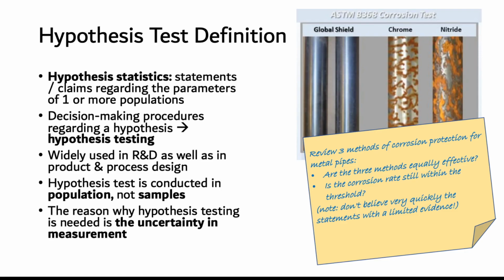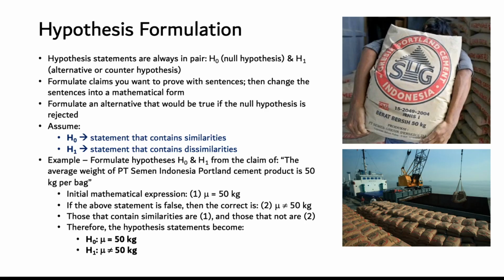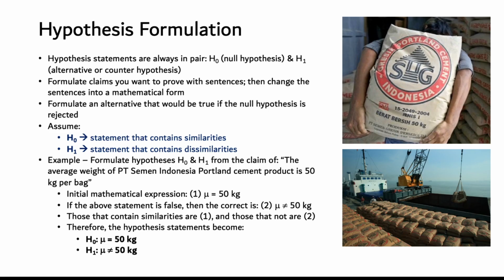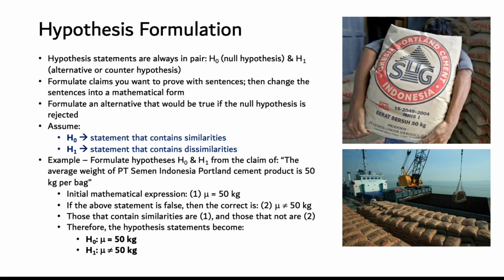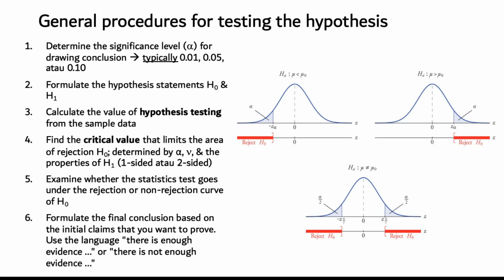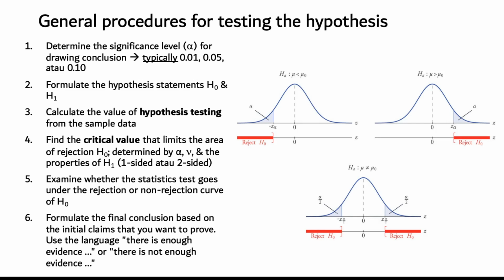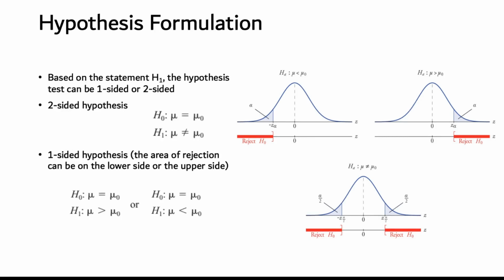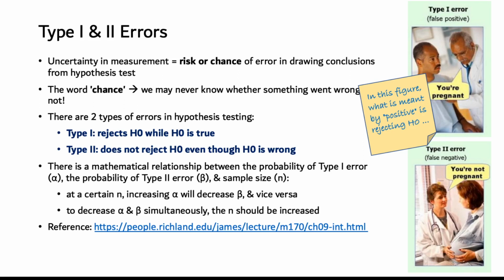TK2105 Fundamentals of hypothesis testing